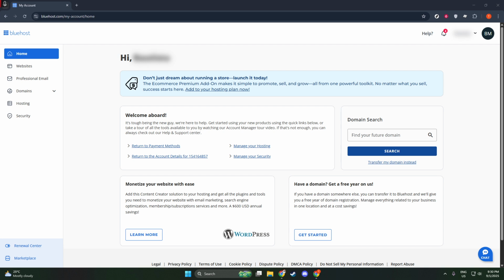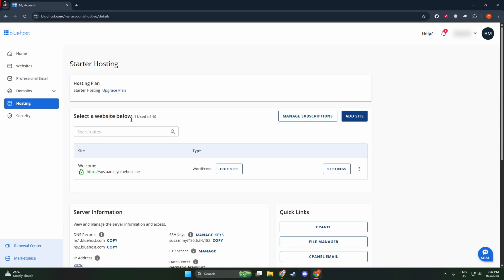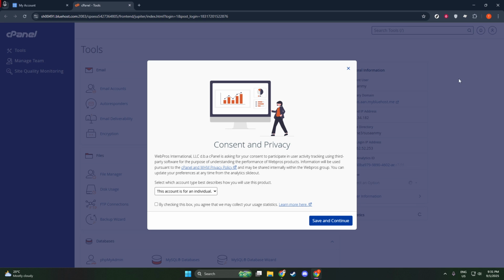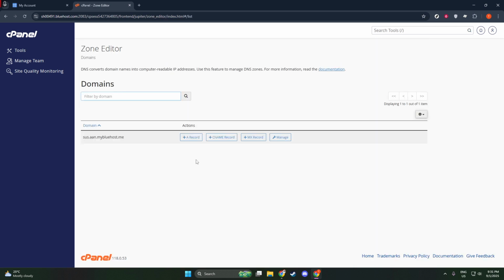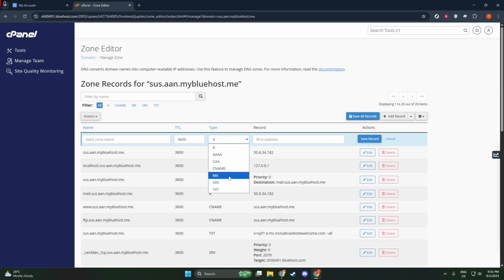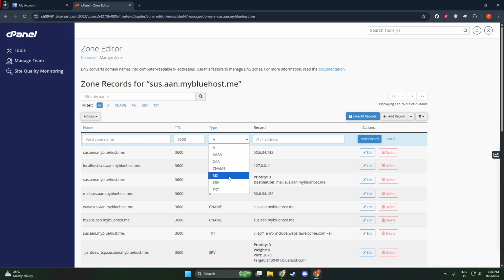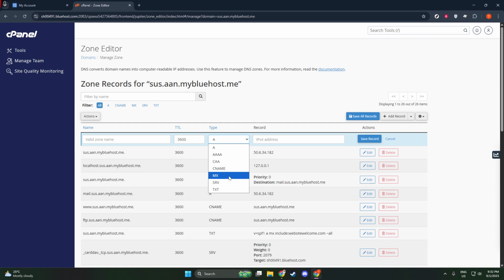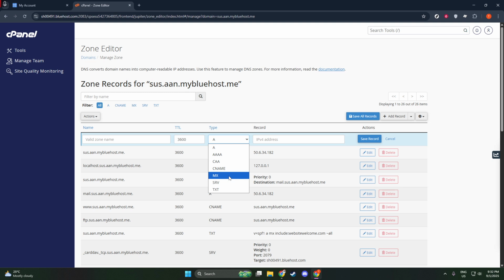How to Add DNS in Bluehost [2026 Full Guide]